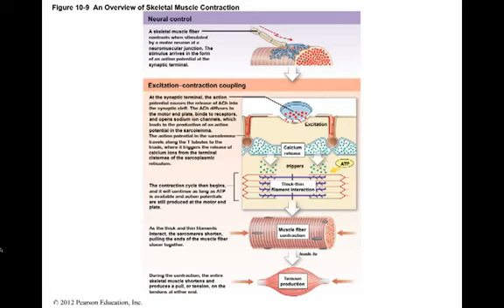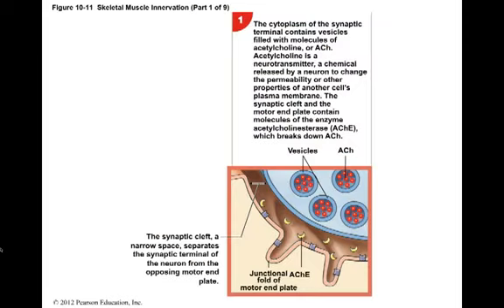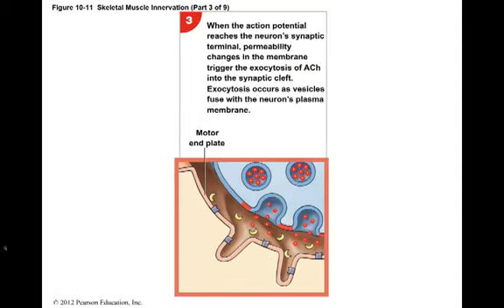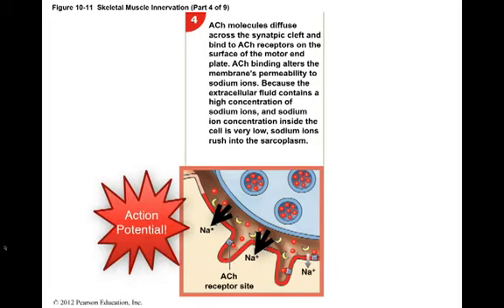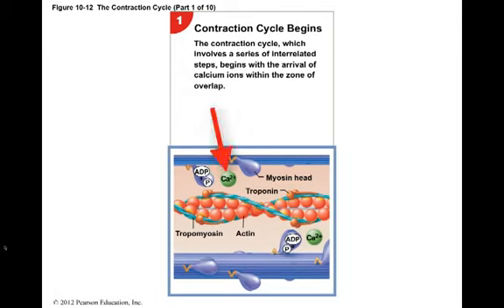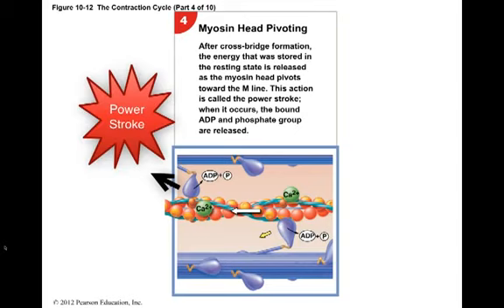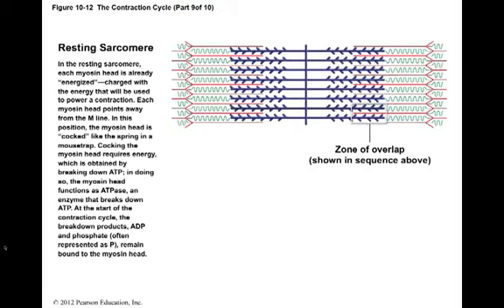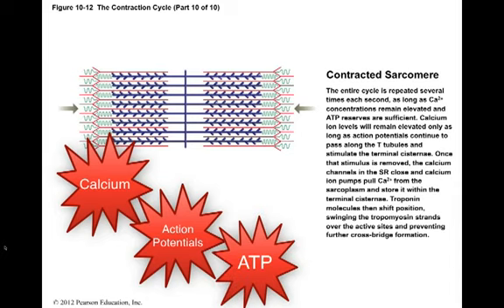Ch 10 Muscle Contraction Theories mp4